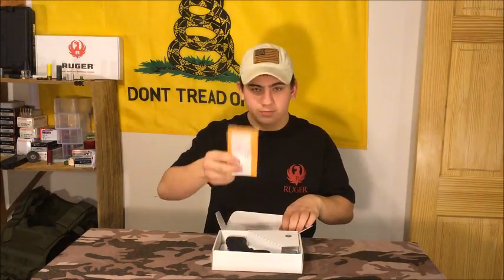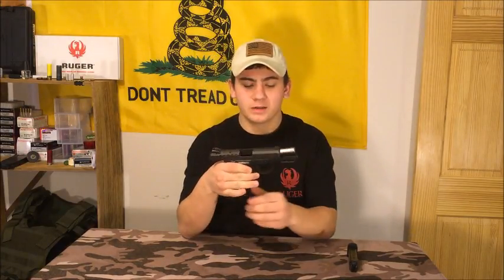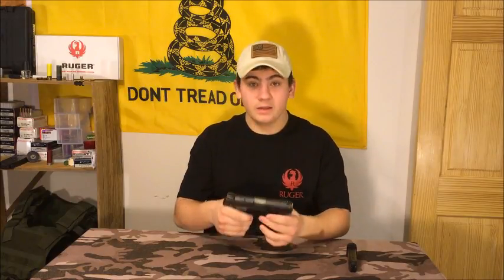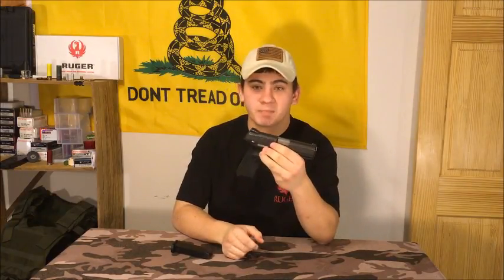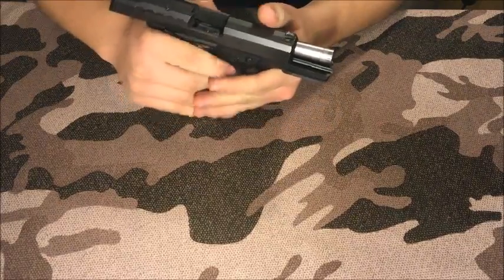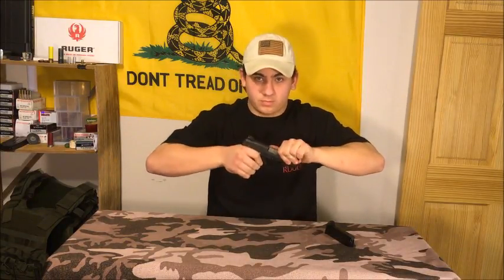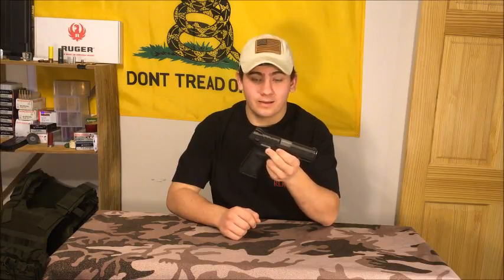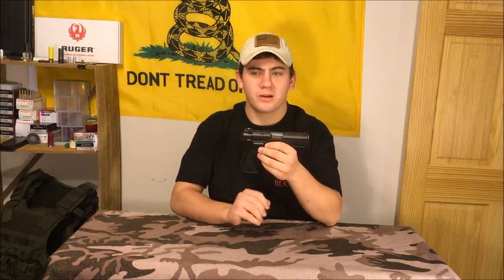RUGER 9E Review and field strip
In this video we take a look at the Ruger 9E,